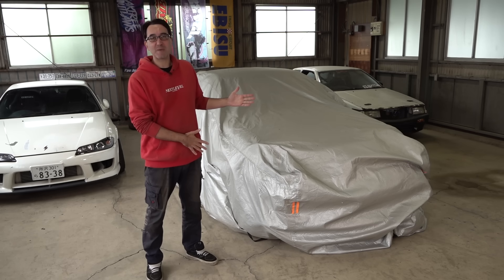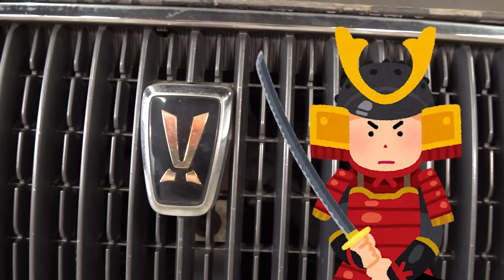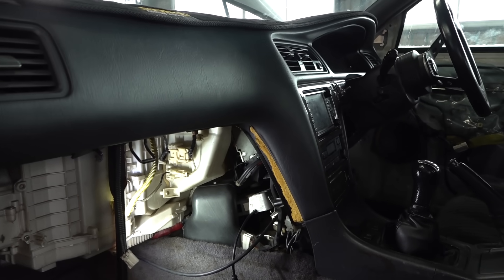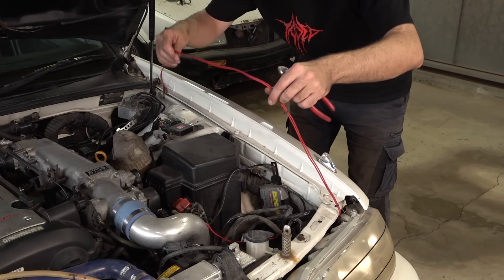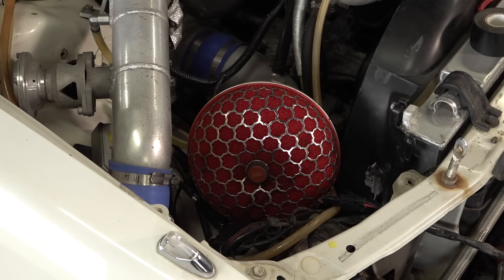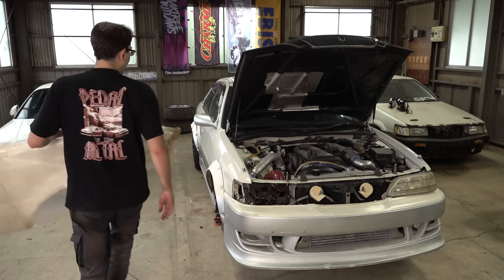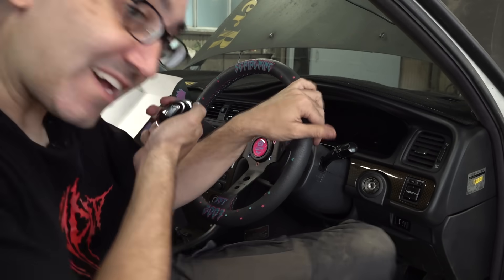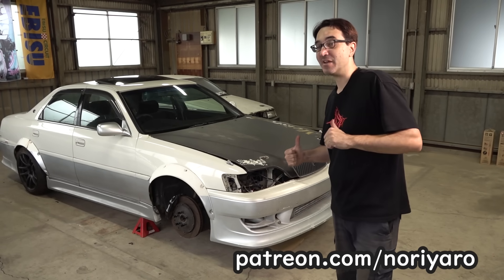My JZX100 Cresta drift car gets uncovered and started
Uncovering the new JZX100 Cresta Roulant G 500hp drift car and starting the engine for the first time in two years.